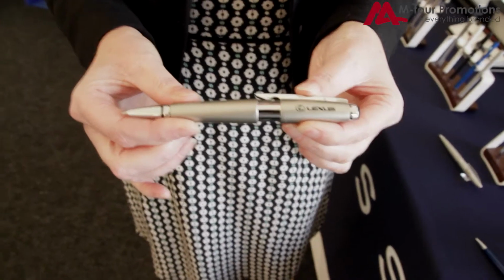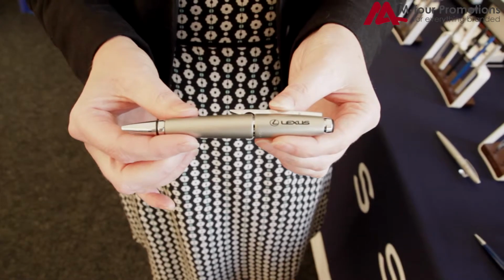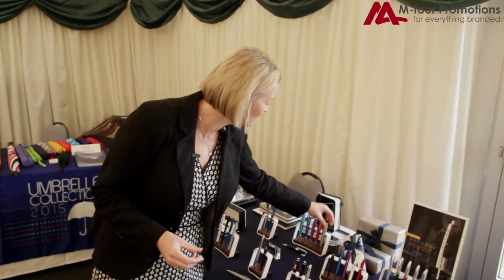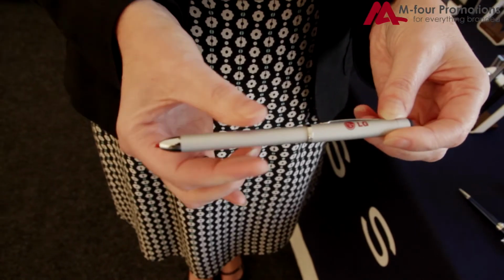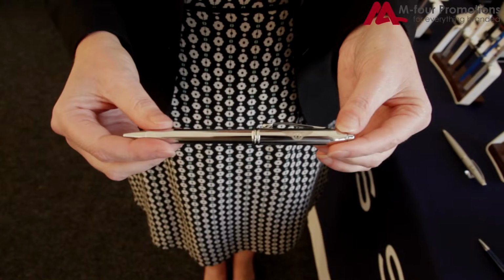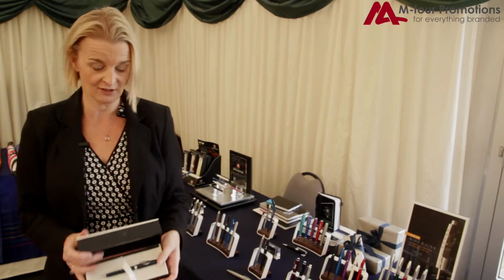M-FOUR PROMOTIONS - CROSS PENS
There are 1000's of amazing pens you can choose from. However, if you're looking for something that extra bit special, Cross Pens, Nicole is here to tell you about their range.

Here at M-four we understand that every customer is different, and we are always happy to recommend products to suit your requirement and brand.

Music (Licensed to Perception Studios)